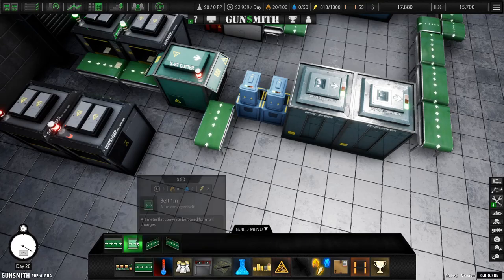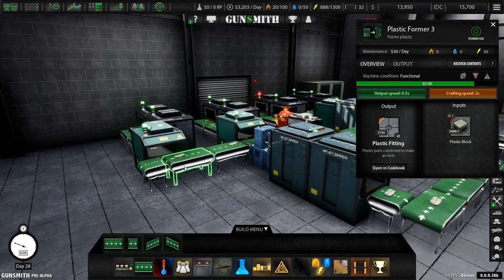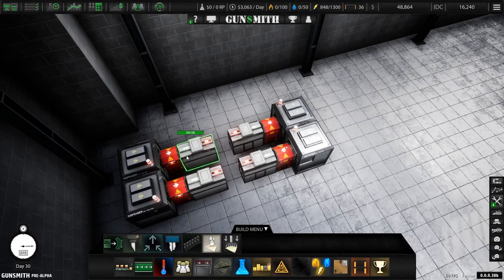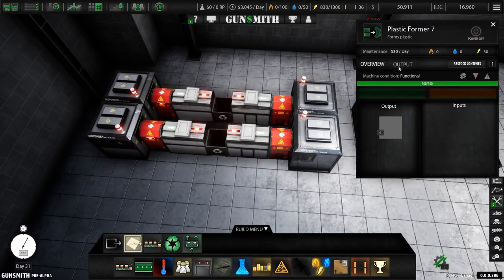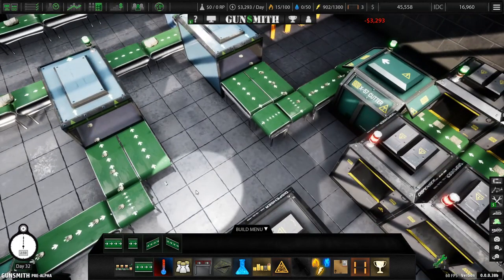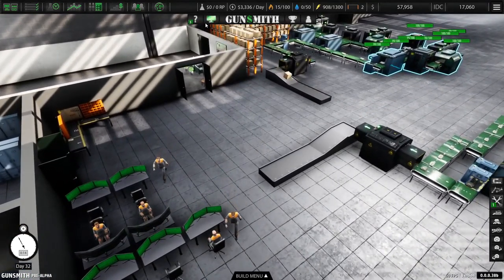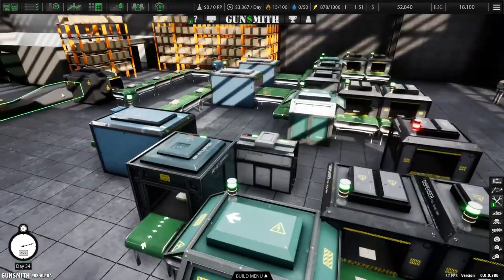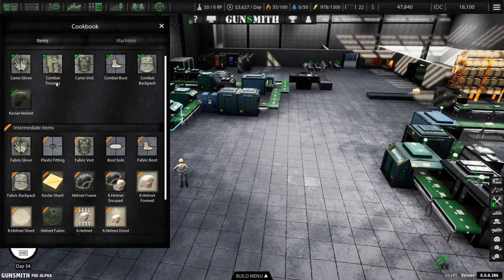Redesigning Our Factory | Factory Management Building Game | Gunsmith Part 3